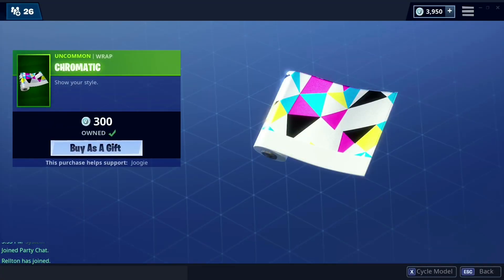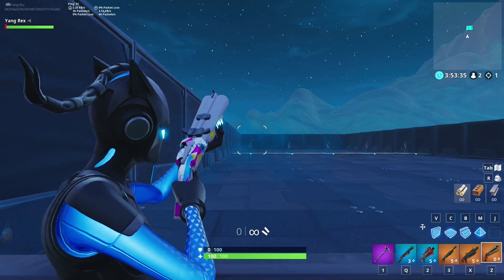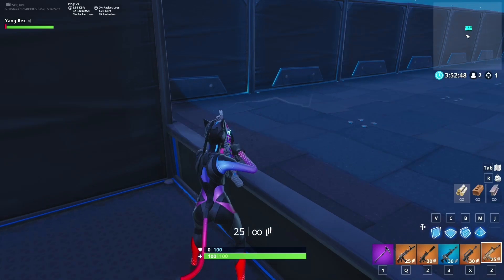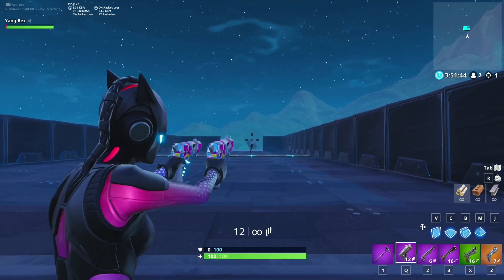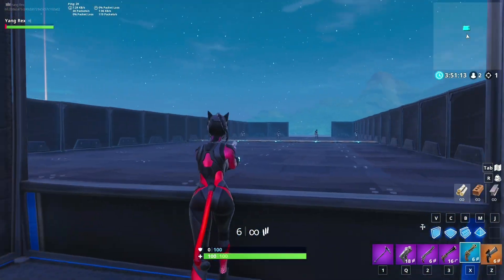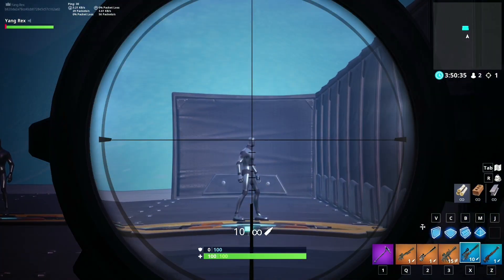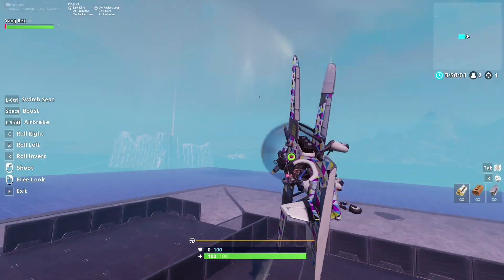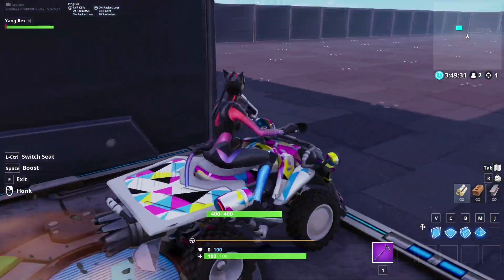*NEW* Chromatic Wrap Showcase - Fortnite Battle Royale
What's up guys! It's Rex_man! Today I am going to be doing my second fortnite cosmetics showcase! Today's cosmetic is the *NEW* Chromatic weapon wrap! Enjoy!

Type "ThatsCLEAN" in the comments if you're reading this!